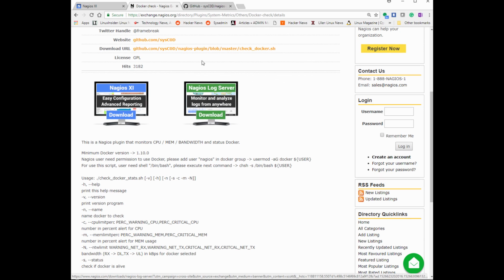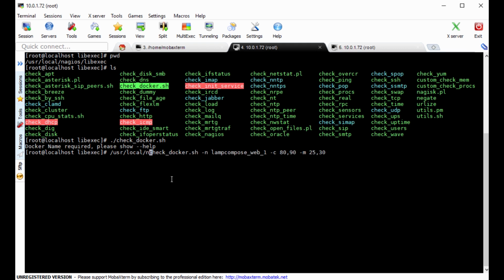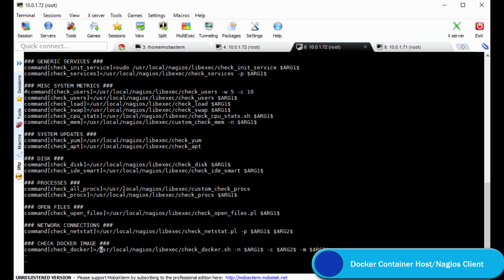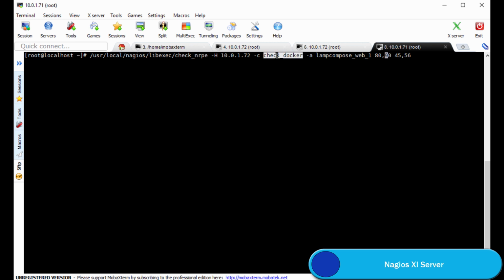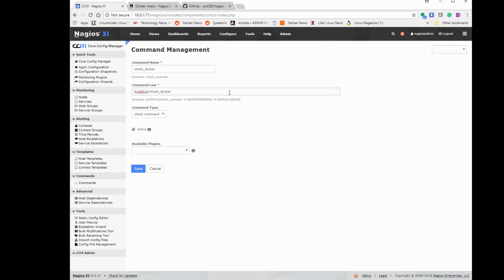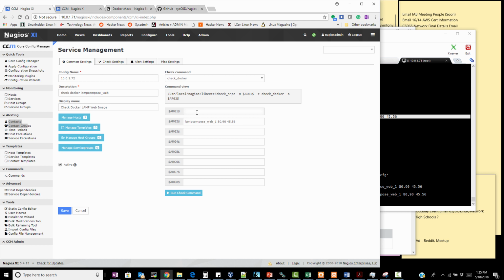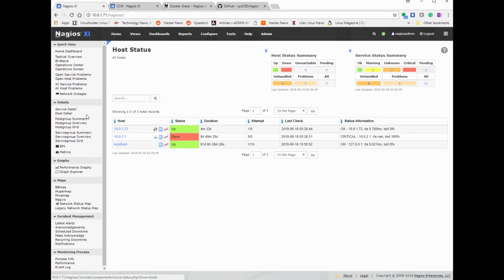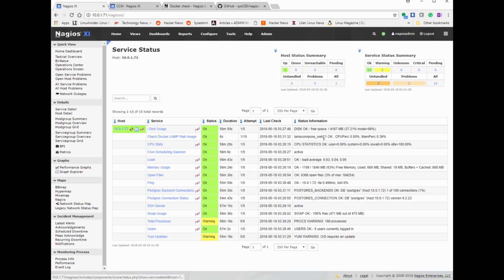Docker Container Check Status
A tutorial on how to monitor your production Containers using Nagios Check_Docker Plugin. Learn how easy it is to check the status of your running containers using a freely available plugin on Nagios Exchange. Display CPU and Memory utilization statistics plus the status of your running container.

Please let me know how you are using Nagios XI or Core in your environment.

All products used in my videos, regardless of whether a video is sponsored or not, are products that I love using - unless stated otherwise (e.g. it being the first time using it on camera etc). I only work with brands, products and/or services which I would recommend to anyone.